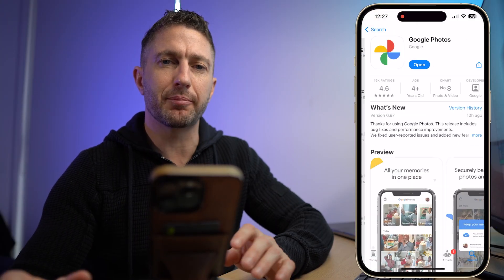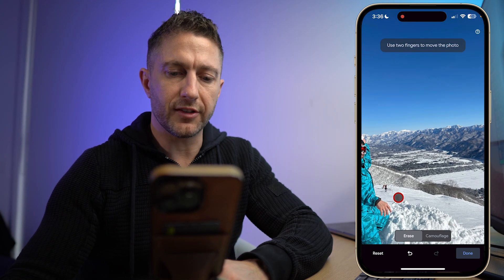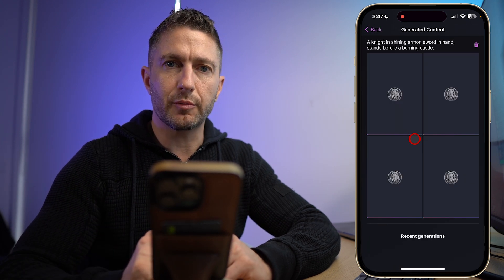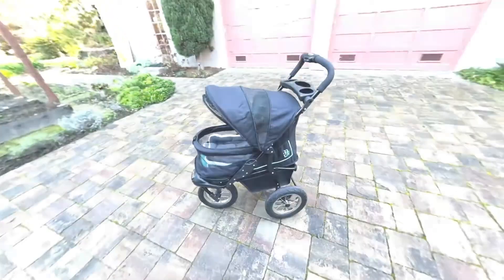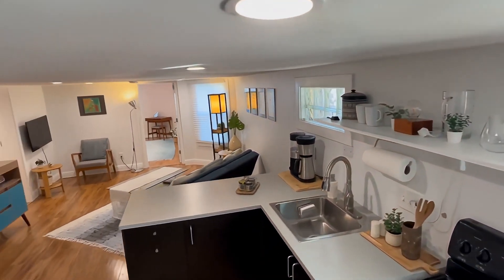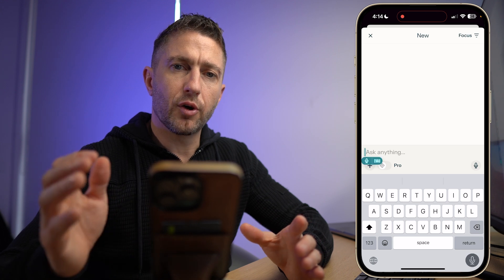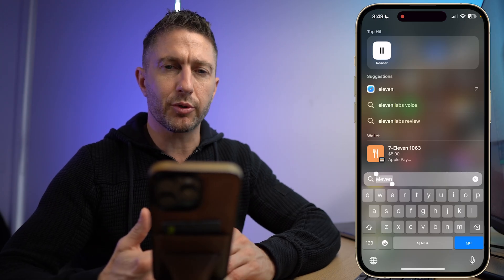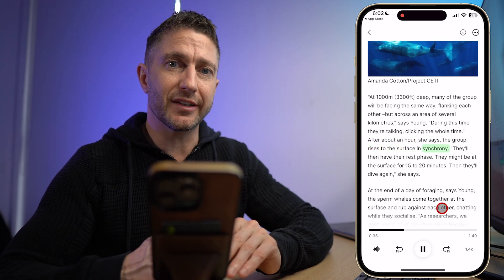Top 5 Best FREE AI Apps for iPhone and Android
Unlock the potential of your iPhone and Android phone with the best free AI apps available today! (Also - best AI Video Editing APP for All Platforms Whether you’re looking for the Best AI Photo Editing Free App to seamlessly remove objects, the Best Free AI Image Generator App for stunning visuals, or the Free 3D Object Scanner (AI Nerf), we’ve got it all. Plus, discover the Best Free AI Chatbot App, the Article to Voice AI App, and the Best Free AI Video Generator App.

Jump into the world of best AI tools, top AI tools, and free AI tools that transform your phone into a powerhouse of AI-driven creativity and productivity

⏱️  CHAPTERS FOR "Top 5 Best Free AI Apps for iPhone"  ⏱️

0:00 Top 5 Best AI Tools for mobile
0:23 Best AI Photo Editing Free App (Object remover)
1:43 Best Free AI image generator App
2:44 Free 3d object scanner (AI Nerf)
3:38 Best Free AI Chatbot App
4:44 Article to Voice AI App
5:35 Best Free AI Video Generator App